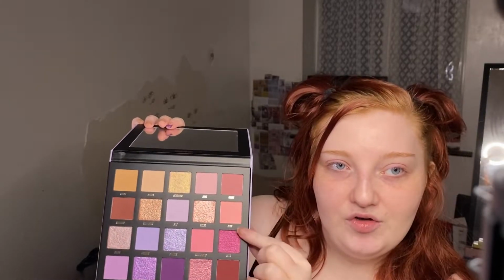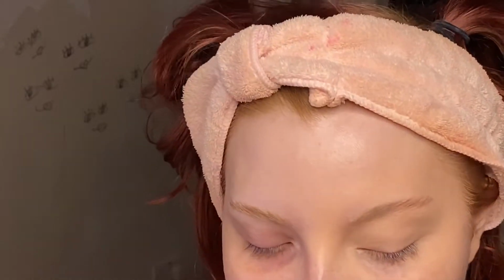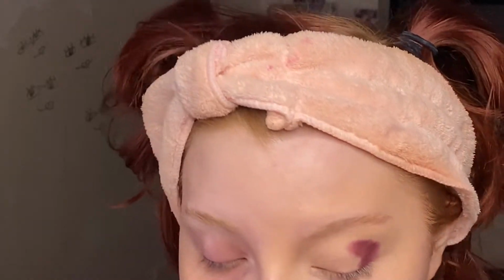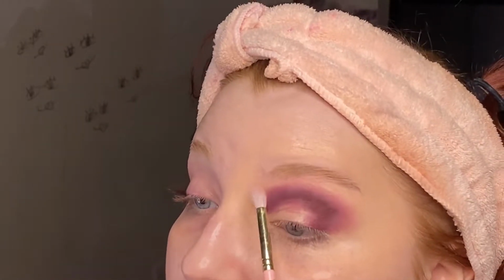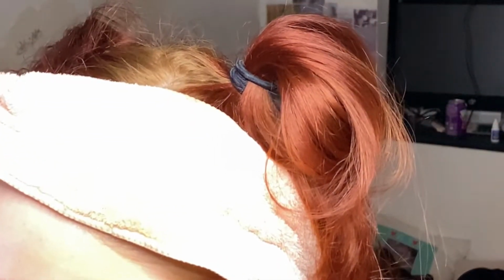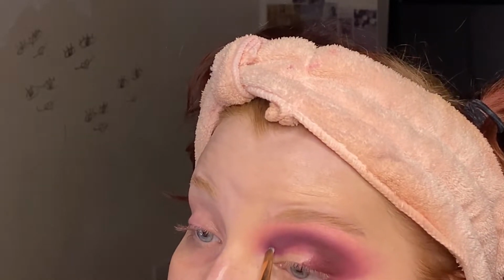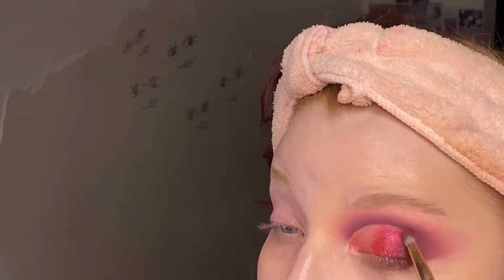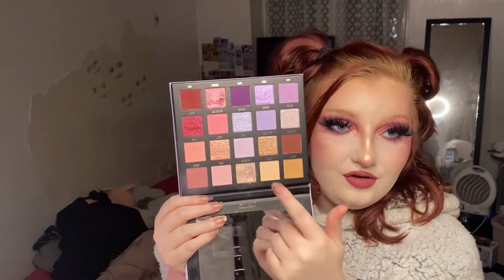💕📝BEAUTYBAY LOVE NOTES PALETTE FIRST IMPRESSIONS📝💕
I honestly didn’t think I’d love this palette! At first when I saw it on beautybay, i wasnt keen on the colour story but in person, this palette is absolutely gorgeous 😍

✨MUSIC✨
Bread (Prod. By Lukrembo)

Ella xo